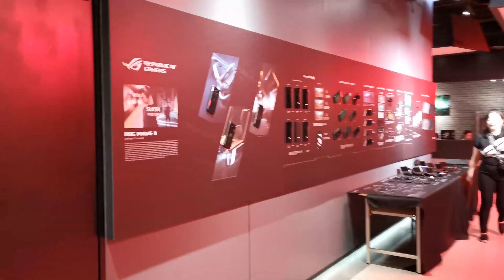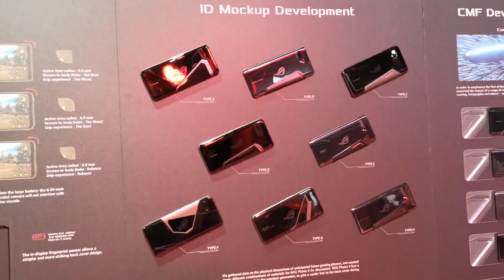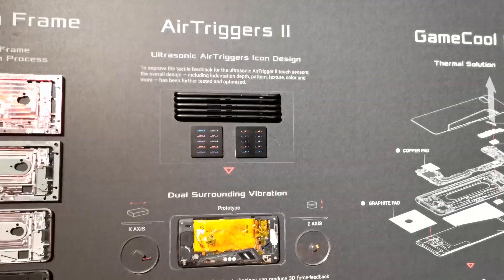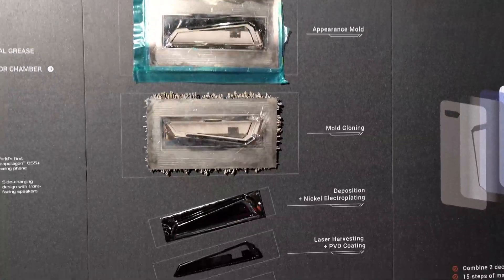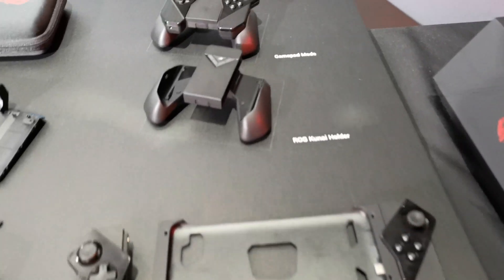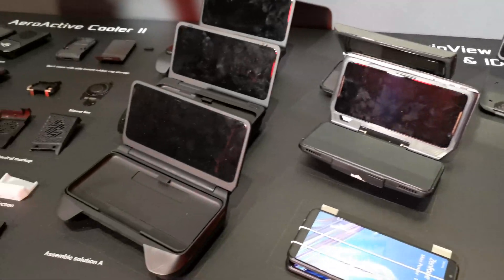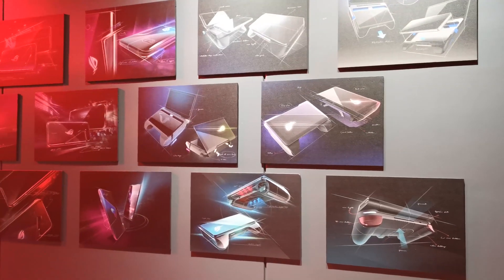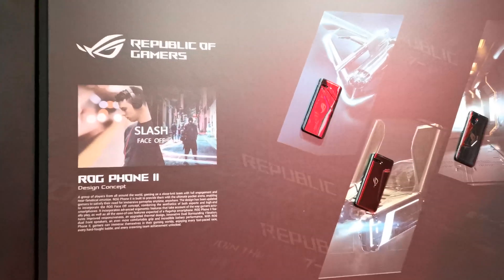ASUS ROG Phone 2 Making Of (Teardown, Sketches, Prototypes)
GSMDome.com shows you a teardown of the ASUS ROG Phone 2 and accessories. ASUS showcased some prototypes, sketches, renders and components, in order to unveil the way the device went from sketch/project to finalized product. We have design renders, coolers, accessories, materials, plus even a ceramic and 7000 mAh battery version. A variety of back patterns, gradients and metal frames were tested. You can see the innards of the device, too.